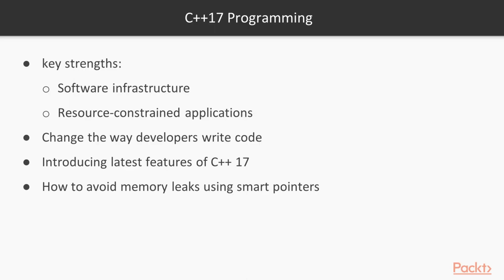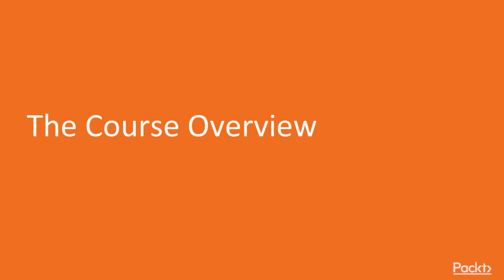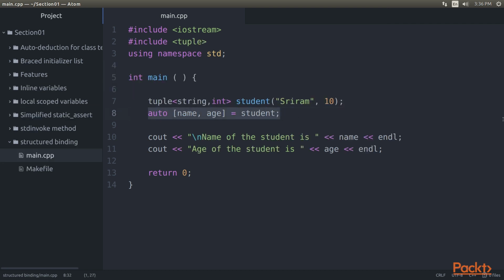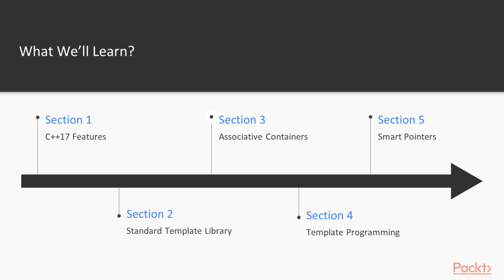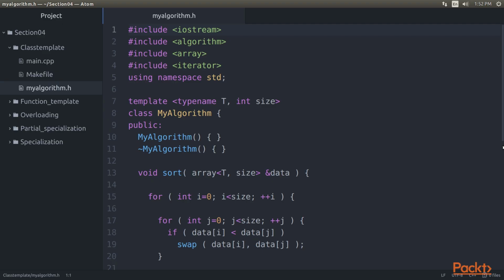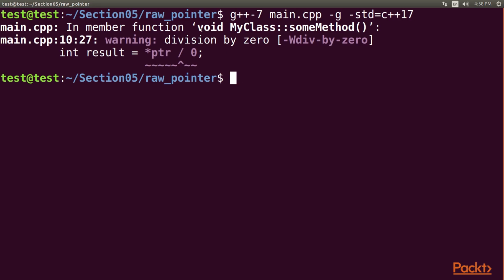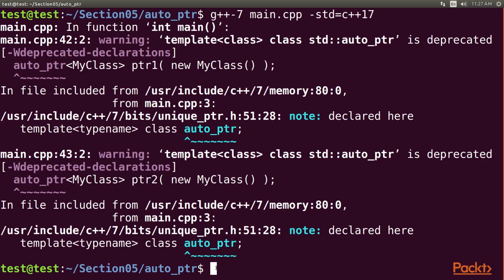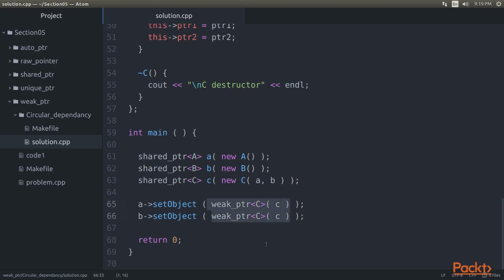Getting Started with C++17 Programming : The Course Overview | packtpub.com